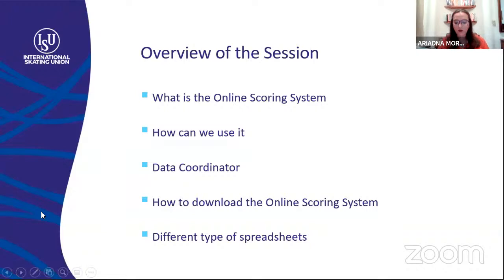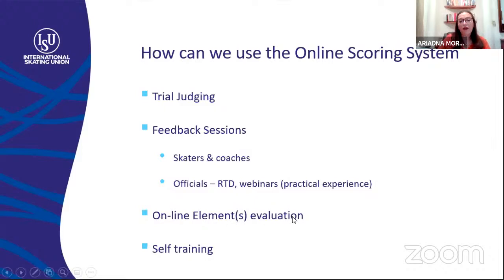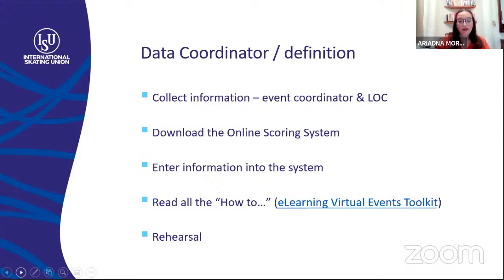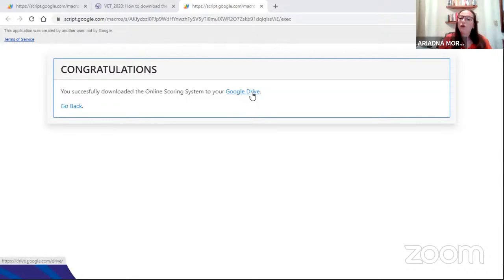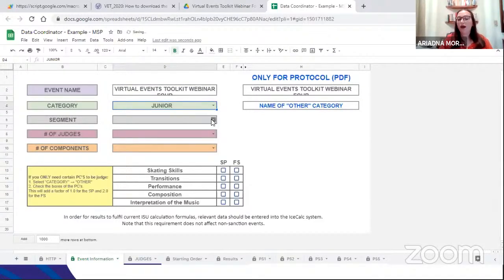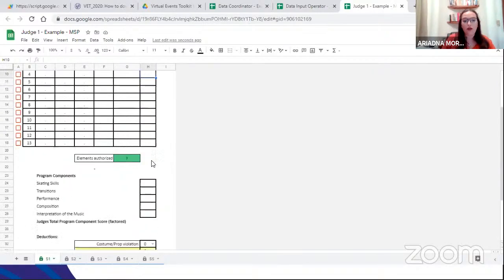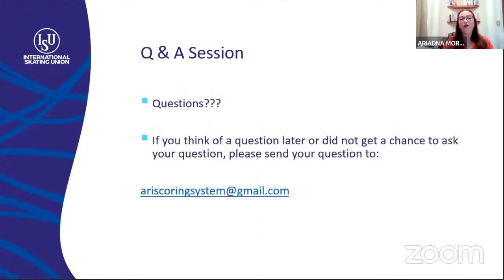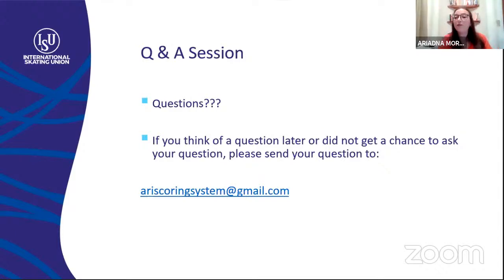Webinar 4 - Virtual Events Toolkit Webinar Series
Webinar 4: How to use the Toolkit Online Scoring System

The online scoring system is a scoring application that includes both judging and technical scores.  The scoring system can be used for virtual events such as domestic competitions, monitoring sessions, as well as trial judging sessions.  You will be guided on how to set up the system for your virtual event and how both Judges and Technical Panel enter their data.  Whether you plan to host a live event with scoring, an event with recorded videos or trial judging with a live streamed event, this webinar will show you how to use online scoring with your virtual event. Presented by Ariadna Morones Negrete.